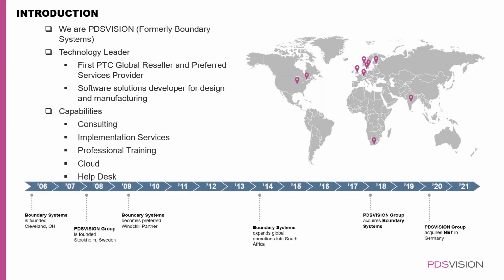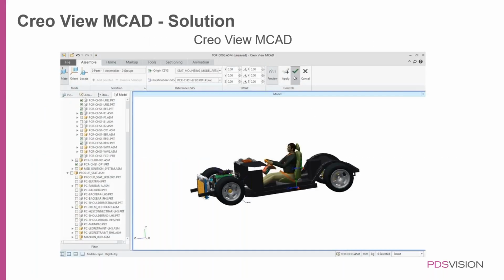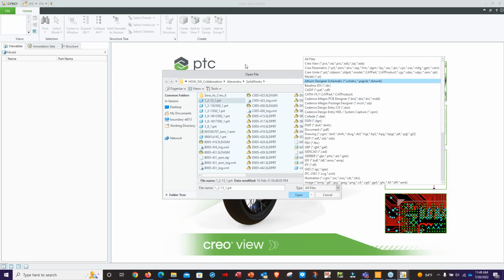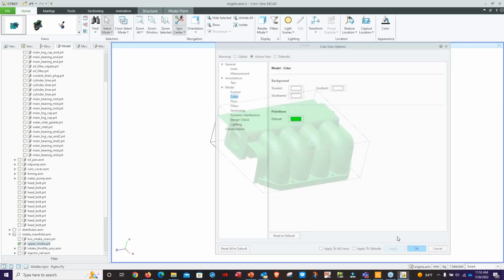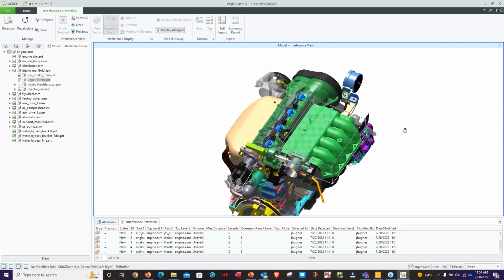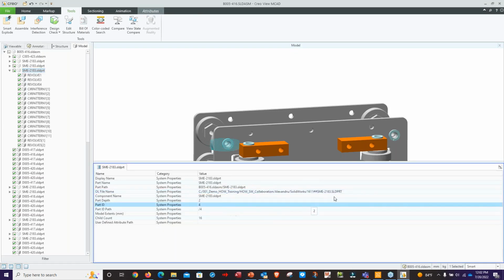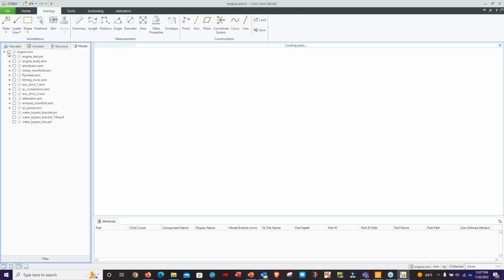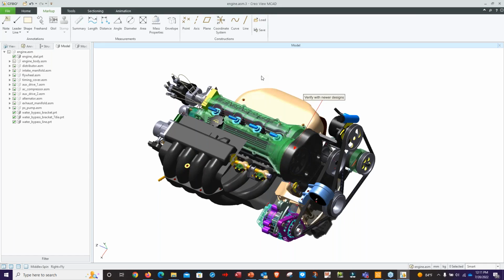Creo View Functionailty - Wednesday Webinar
Creo View is a universal viewer that brings 3D MCAD product models, assemblies, drawings, images and documents to everyone’s desktop for comprehensive interrogation and visual collaboration–all without the need for native authoring applications. Creo View Express is a free software that allows for viewing Creo 2D & 3D MCAD Designs and 3rd Party formats, ECAD Designs, Measurement, Cross-Sectioning and many other features. Sign up for this webinar to learn more!

Your customers demand highly-customized products, creating a situation where CAD designs must be drawn quickly and accurately. This puts engineers under a lot of pressure to quickly deliver accurate renderings of each customized product. Without a proper solution, designs are left up to guess work and reworks.

Automate repetitive, inefficient operations that take up your engineers’ time with Design Automation.  Come and see how!